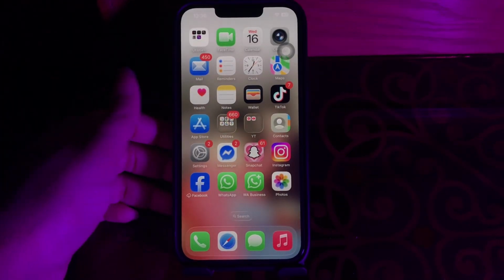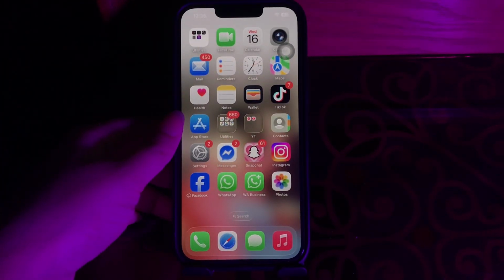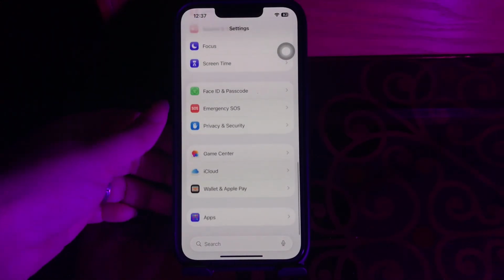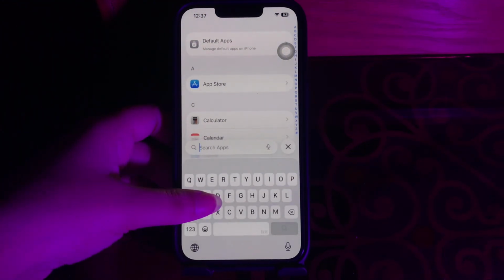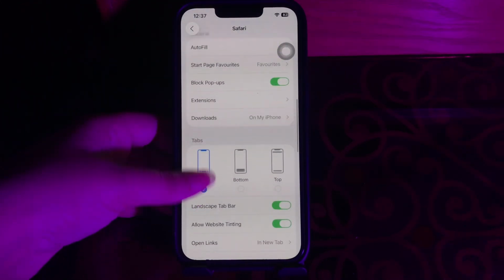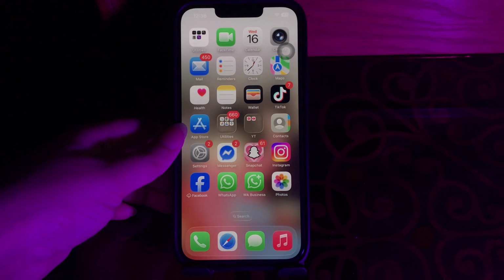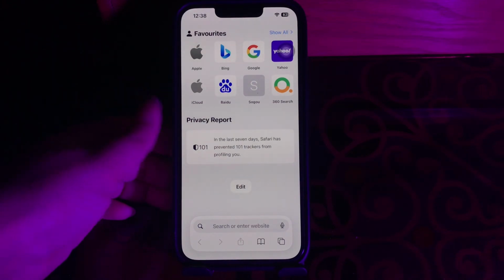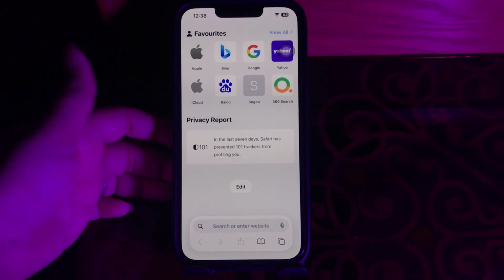How To Get The Old Safari Address Bar Back In iOS 26 Beta 3